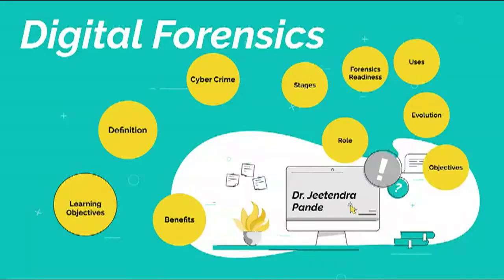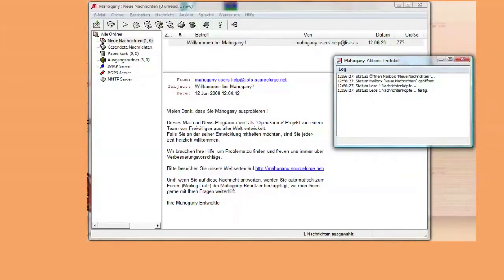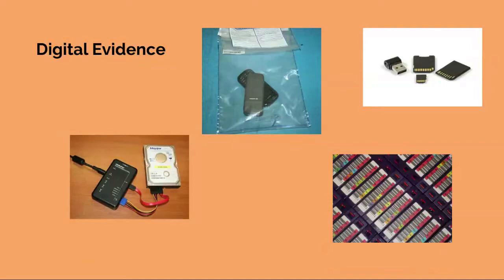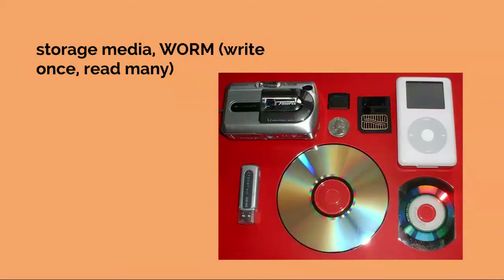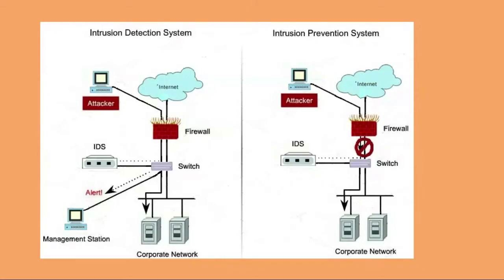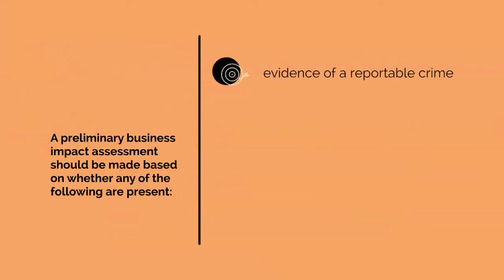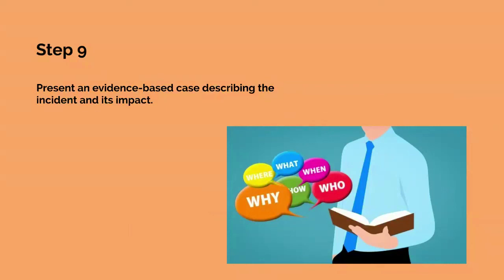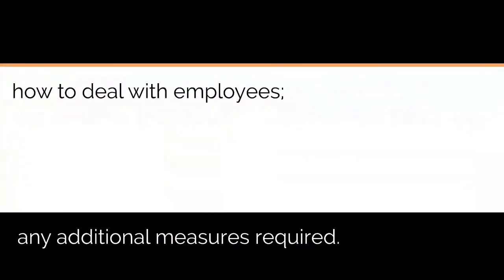Steps for Forensics